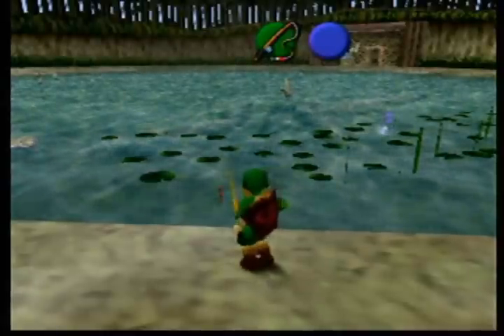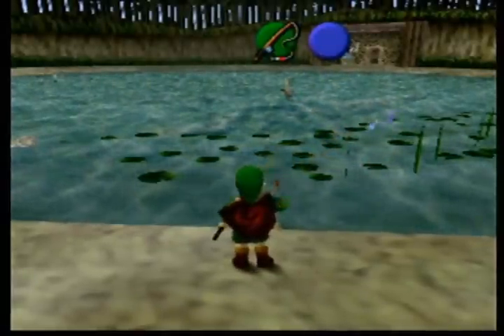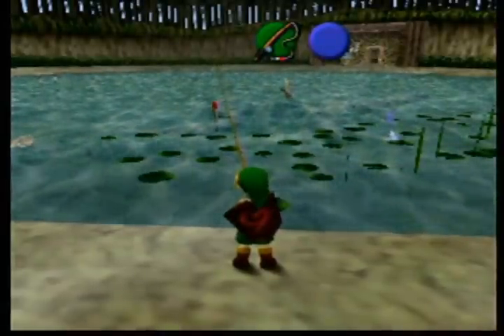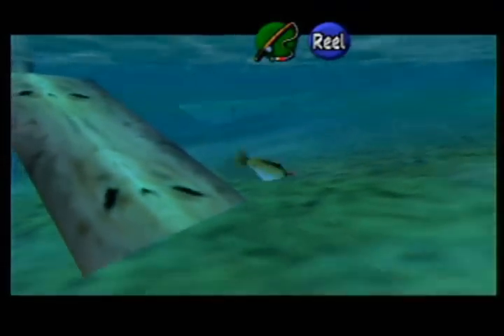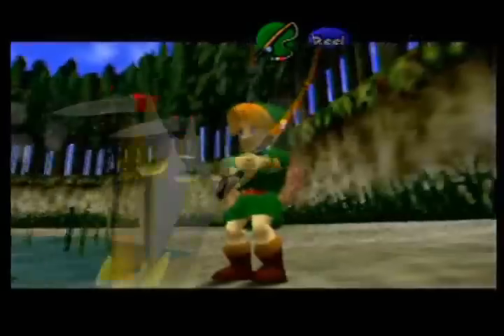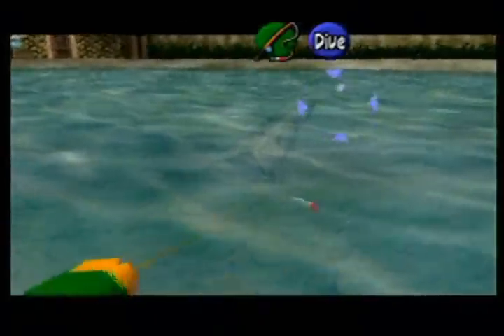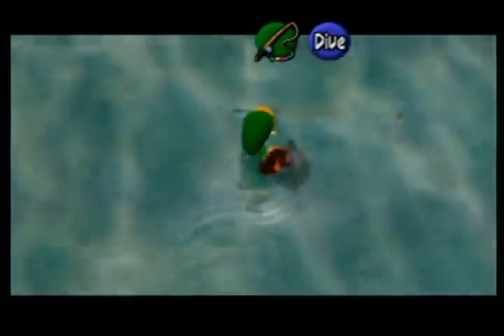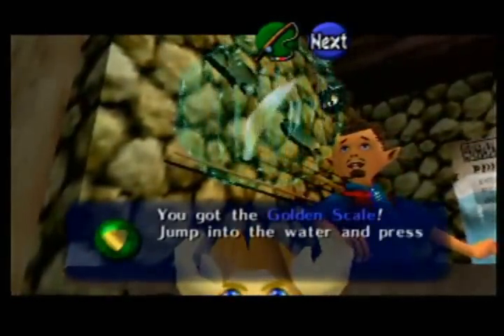Getting the Golden Scale As A Child: How To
A basic guide on how to receive the golden scale as young link through the fishing pond glitch. Taken from episode 2 of our Ocarina of Time Uber Challenge Let's Play. For more guides and LP's check out the JRonsWorld channel.